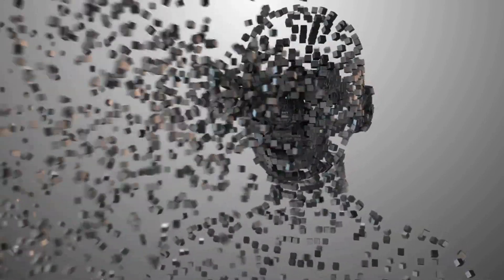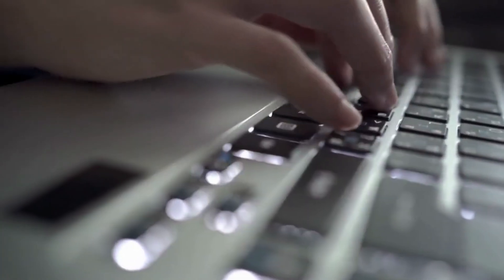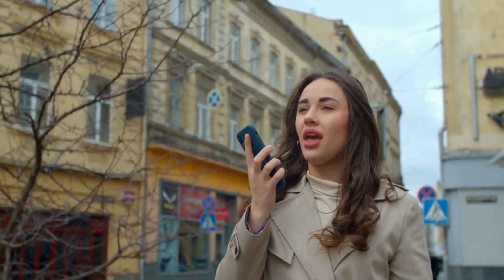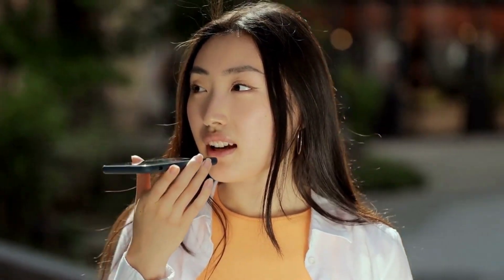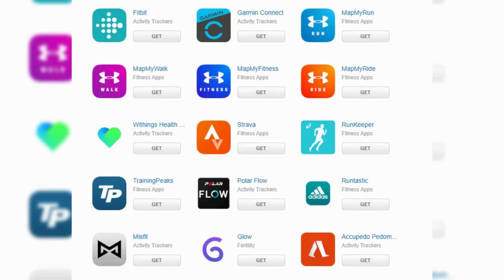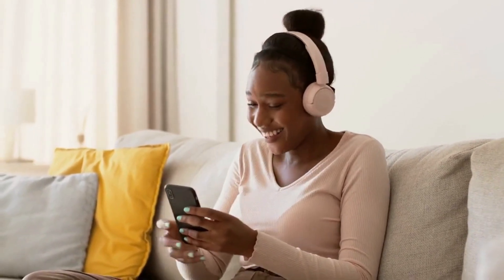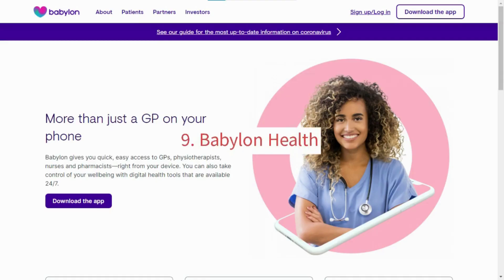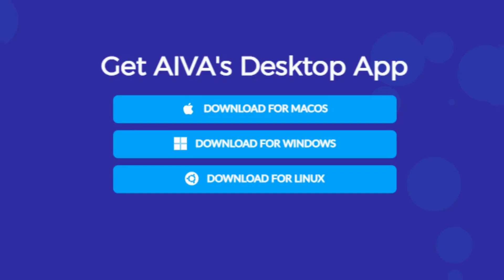10 AI Apps Shaping the Future - You Won't Believe #3!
In this video, we're uncovering the 10 AI Apps Shaping the Future!

No matter what you believe about the future of AI, you're going to be surprised by the impact these apps have on our lives. From healthcare to transportation, these apps are changing the way we live and work.

So whether you're a believer or a skeptic, take a look at these 10 AI Apps Shaping the Future and see for yourself!
aifyit, aify it,ai tools,ai tools for video editing,midjourney ai,midjourney ai tutorial,grammarly,siri,google assistant,myfitnesspal,hound,prisma 3d,brain.fm,wysa,babylon healthcare,aiva,best ai tools,ai content writer,chatgpt